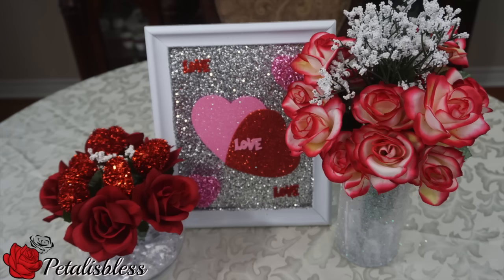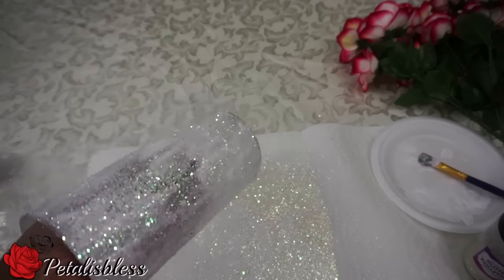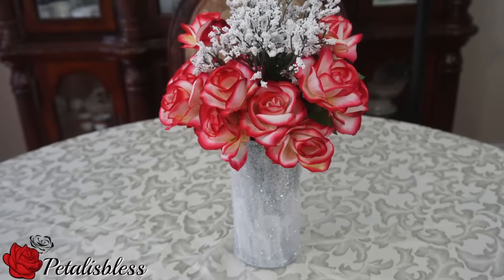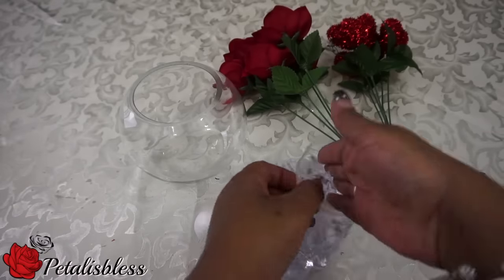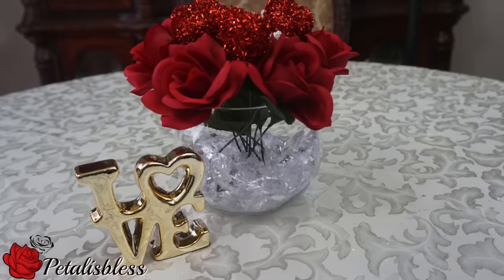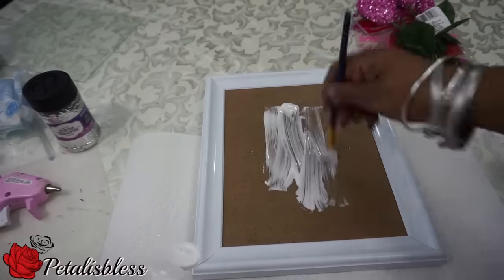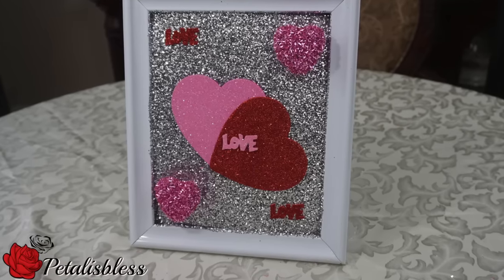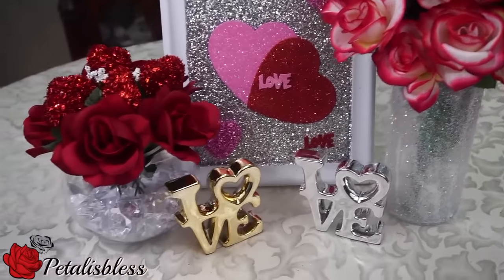DIY DOLLAR TREE VALENTINES DECOR 2017 | PETALISBLESS 🌹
Hello everyone
I have a DIY Valentine's Day ❤️ video for you today, YAY!
3 awesome ideas that I am sharing with you, I hope you like todays video it was fun making it :D!
Everything, yes everything is from DOLLAR TREE, figure right, lol.
I made affordable valentines day decor that you can place anywhere in your home. They are so CUTE, inexpensive and EASY to make.